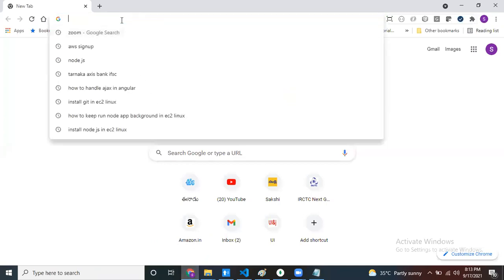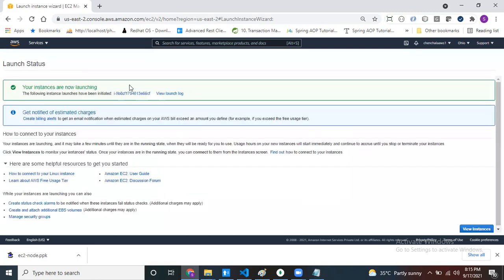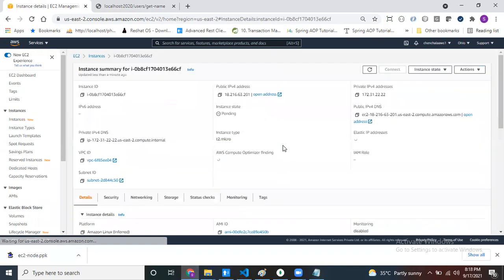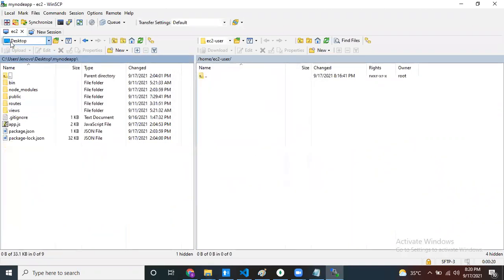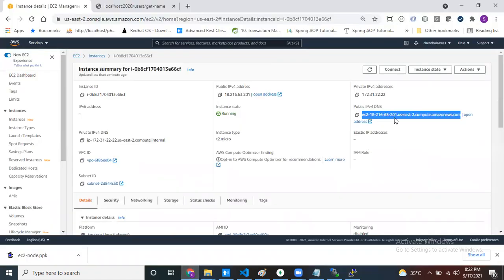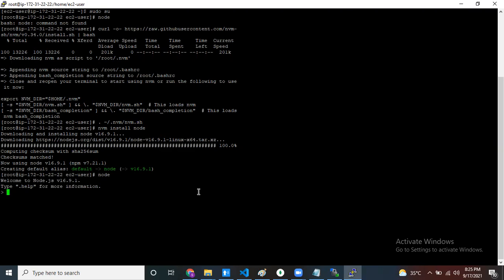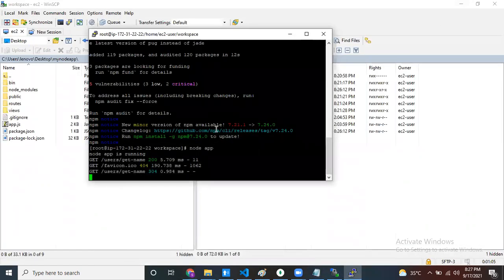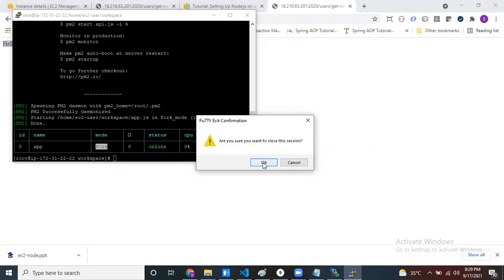How to deploy node application in AWS EC2 Instance ?